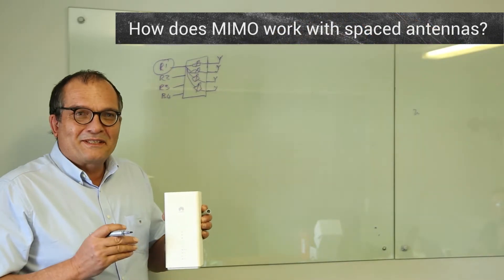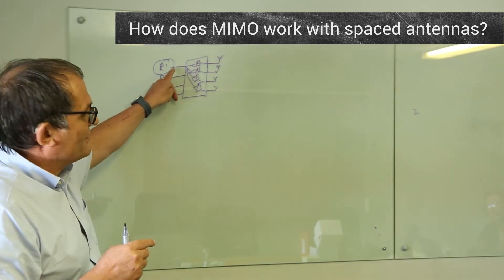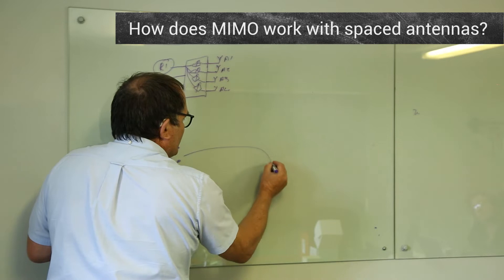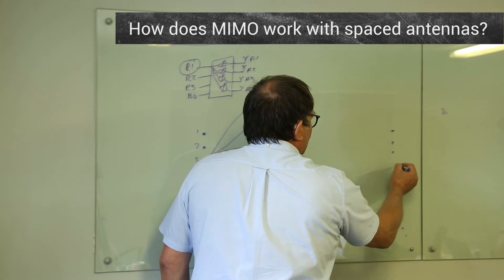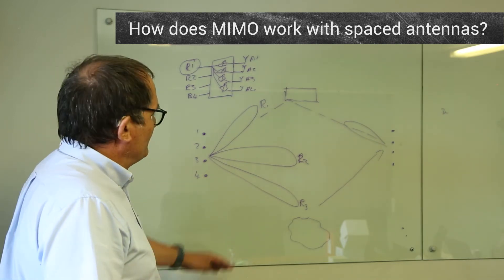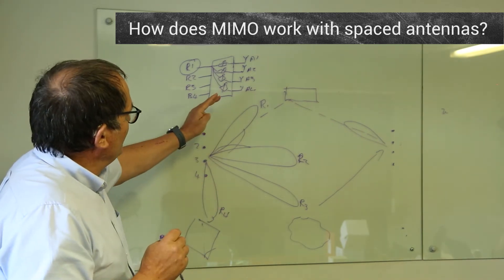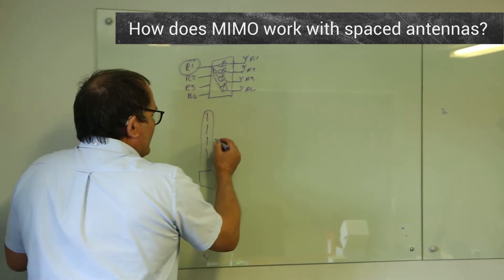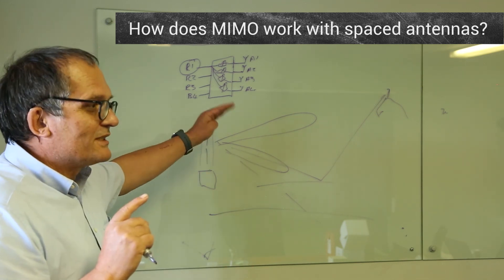MIMO Basics #2: MIMO and spaced antennas.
The second video in our MIMO Series of videos. This series consist of 6 videos - please watch them in order.

4G / LTE / 5G for private homes / small business